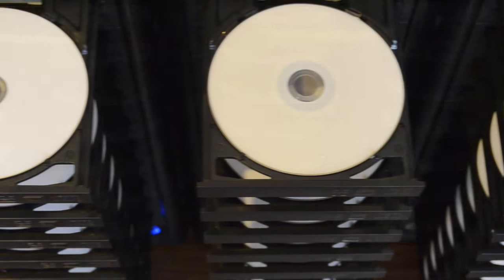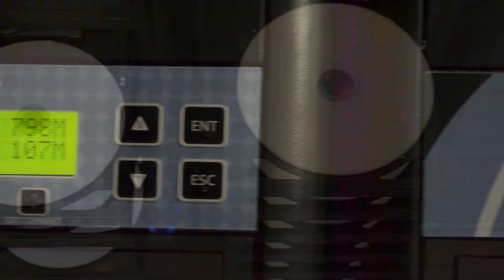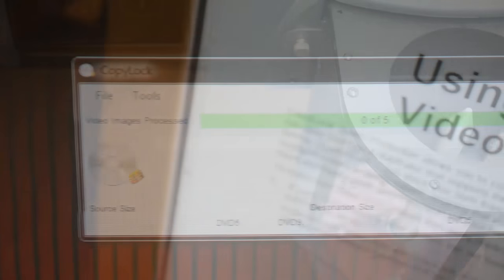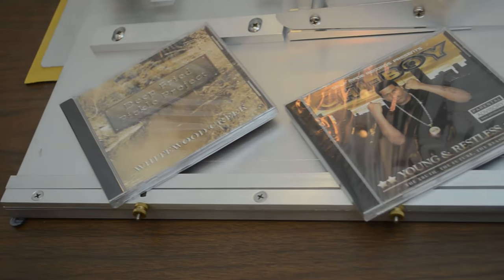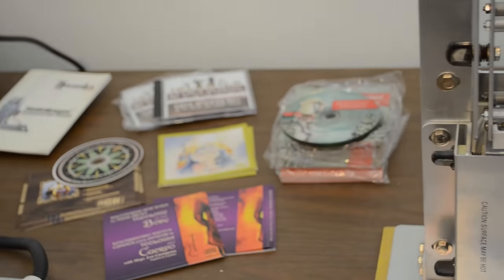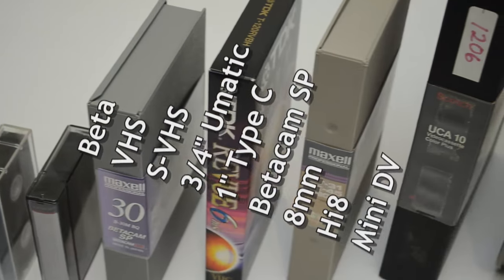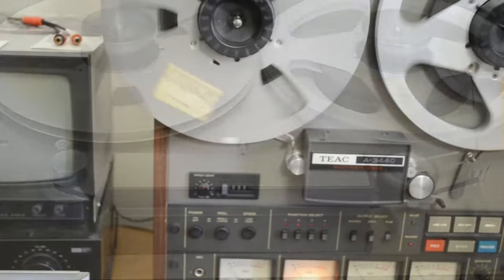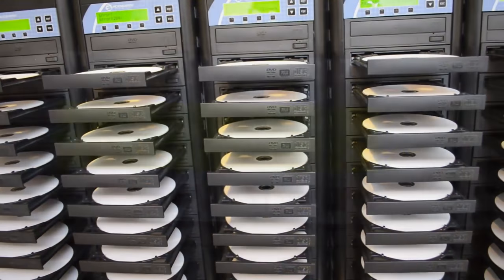CD & DVD Duplication at TGA Recording Company Inc.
CD and DVD Duplication. We can produce any number of copies you need.  The duplication process copies your material onto each disc, then it does a complete bit-by-bit verification to ensure data accuracy. Need fast turnaround? We can easily produce up to 1000 copies a day. On-Disc printed labeling can be simple text and a logo, or a full color, photo quality picture.
Copy Lock protected video is the easiest way to keep your video safe.  Increase your sales by protecting your DVDs from illegal copying. This is a great value. After we protect your master, you pay nothing extra, per disc, for protected copies. Need your copies to look just like other discs do in the stores? We have retail ready overwrap available for jewel cases and DVD cases. That clear plastic wrap that gets torn off and thrown away is also what gives that brand new, never been touched feeling.   It protects cases from scratches and damage. It prevents discs from being removed from cases. This is available for any quantity.
Do you have old video and audio tapes that you want to preserve? We provide conversion services from many different formats. We convert video tapes to DVD or digital video files for use in video editing software. Audio tapes can be converted to CD or digital audio files. The conversion process is done in real time, so an hour long tape will take an hour to digitize. No more color deterioration, no more tape breaking down and not playing. Format conversion will preserve your memories digitally for many years to come.